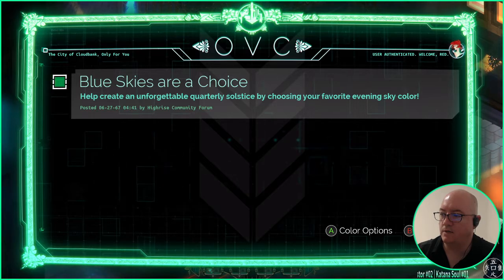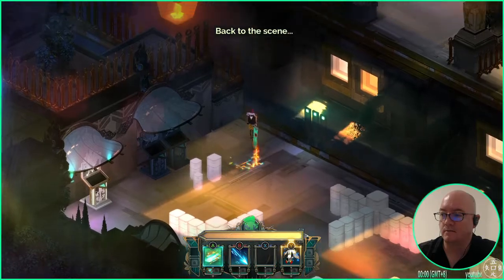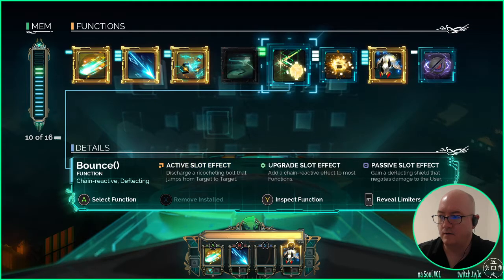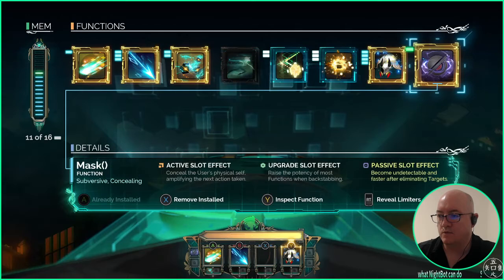Transistor - 05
lo9i plays "Transistor". Part of stream 0086 (29/04/21).
Played under Manjaro KDE. Seems to work alright.
If you enjoyed watching this video, that's super duper :3 Peace!